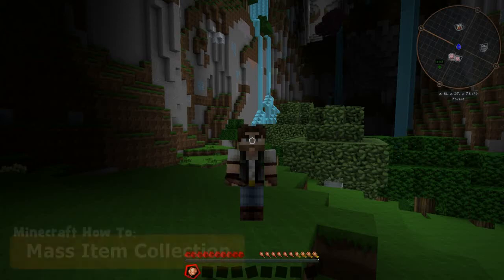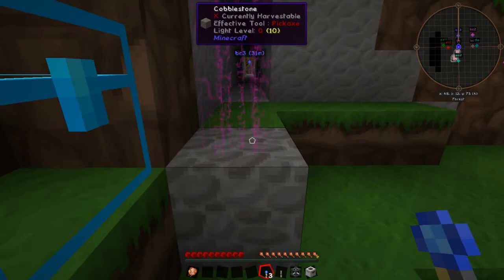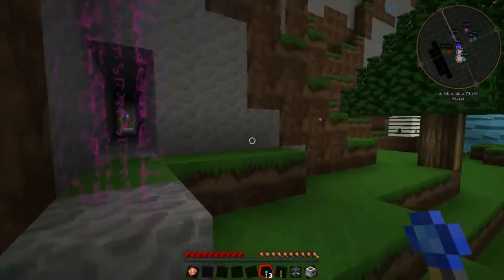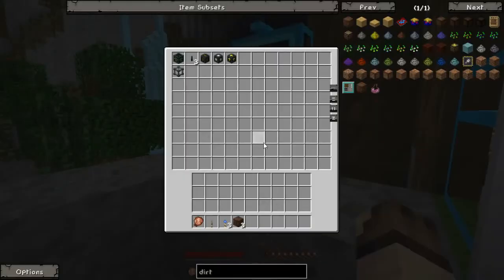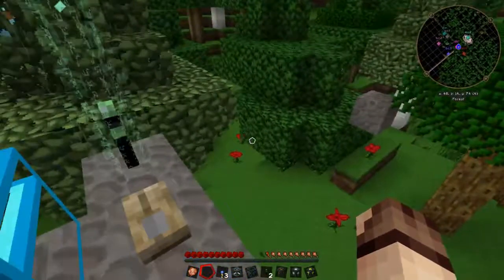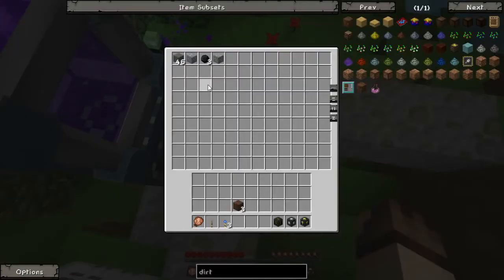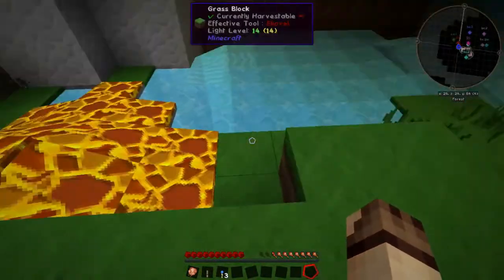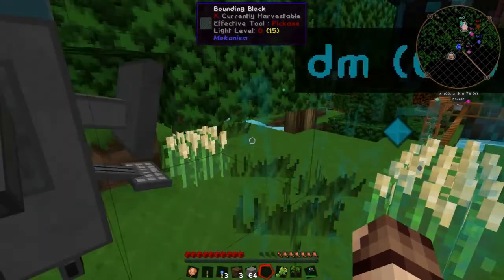Minecraft Howto Mass Item Collection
Today we look at ways you can collect a large number of items automatically in Mid-Game Modded Minecraft

Mods features:
 - Buildcraft (Quarry)
 - Extra Utilities (Ender Quarry)
 - Mekanism (Digital Miner)

music is '02 Waldabend by Vaeltaja (edited)
Video released under Creative Commons Share Alike